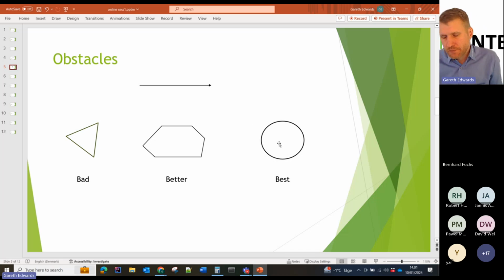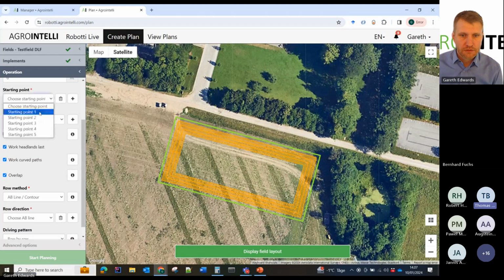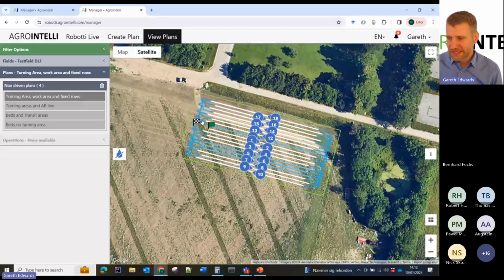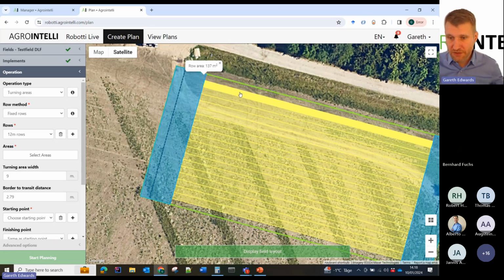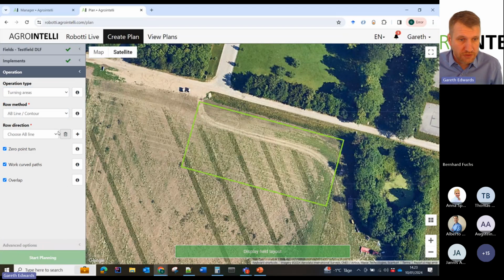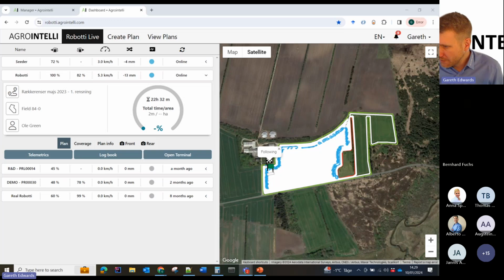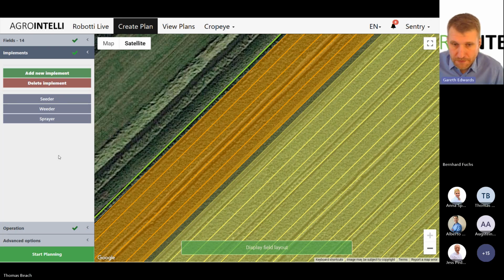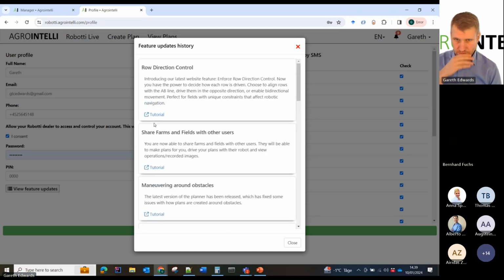AgroIntelli Live Online Training Session 1 Q and A